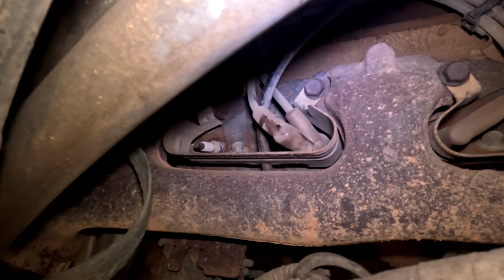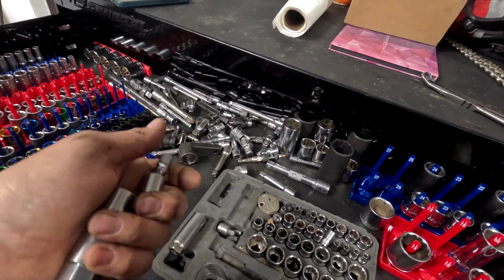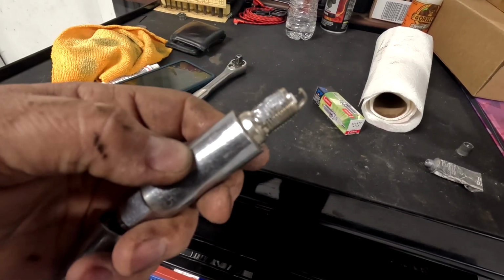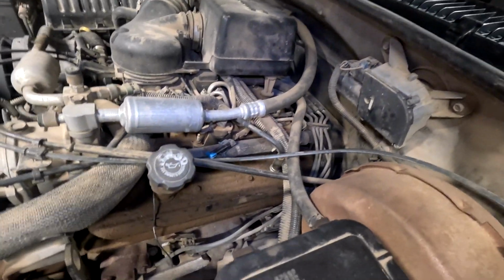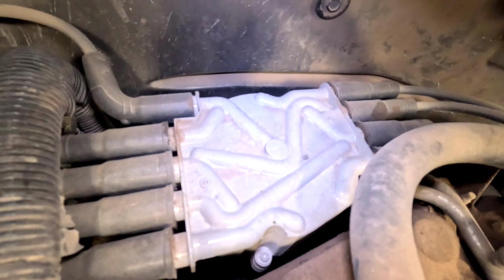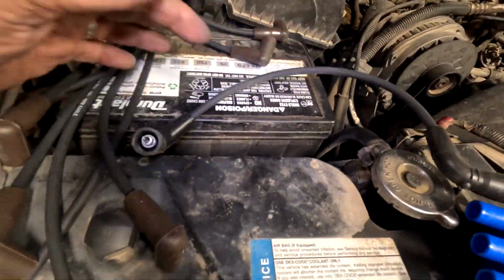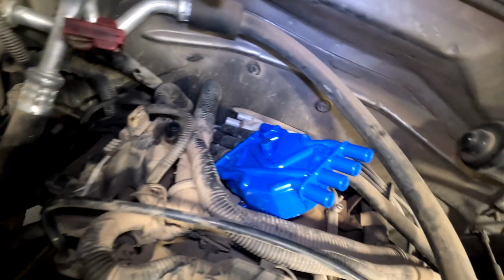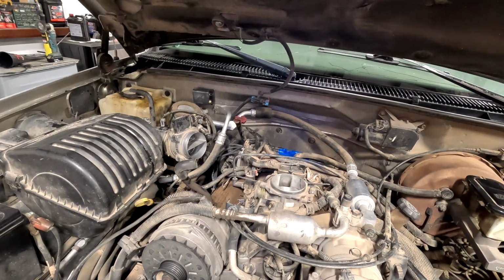GMC Suburban K1500 Spark Plugs, Wires, Cap & Rotor Replacement (1992-1999)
GMC Suburban K1500 Spark Plugs, Wires, Cap & Rotor Replacement (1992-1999) || If your GMC Suburban K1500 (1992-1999) has been running rough or feeling sluggish, it might be time for a spark plug and ignition system refresh! In this detailed step-by-step tutorial, we’ll show you exactly how to replace the spark plugs, wires, distributor cap, and rotor—all in one video. Whether you're a beginner or a seasoned DIYer, this guide will help you bring that old Suburban back to smooth running form! You’ll learn the tools needed, pro tips to avoid common mistakes, and how to do the job safely and efficiently. Perfect for reviving your classic ride and saving some cash at the same time! 🚗 Welcome to this full step-by-step tutorial on replacing the spark plugs, wires, cap, and rotor on a 1992–1999 GMC Suburban K1500! Whether your truck is misfiring, hard-starting, or just overdue for a tune-up, this guide walks you through the entire ignition system refresh like a pro. 🔧 What You’ll See in This Video: 🔨 Tools you need before getting started ⚡ Removing the old spark plugs & wires 🔁 Replacing the distributor cap and rotor 🧩 Tips for proper wire routing & gap setting 🚀 Test start and how to double-check your work ✅ Perfect for beginners and experienced DIY mechanics alike! Give your Suburban the love it deserves. Let’s make it roar again!